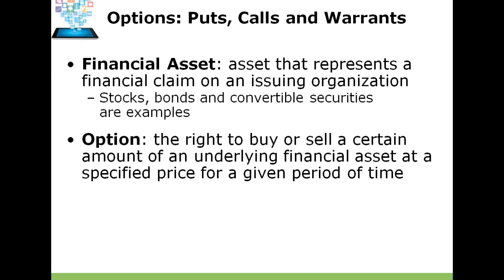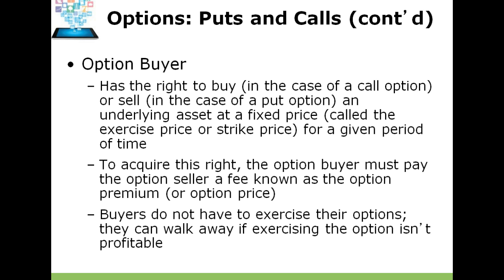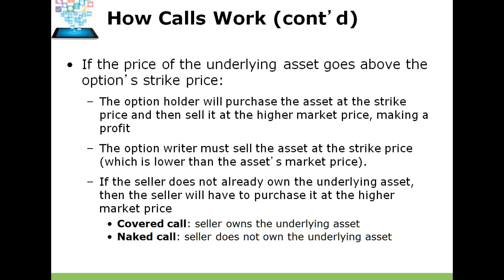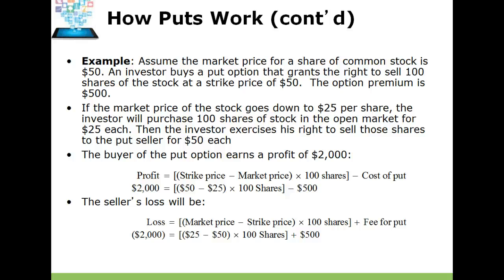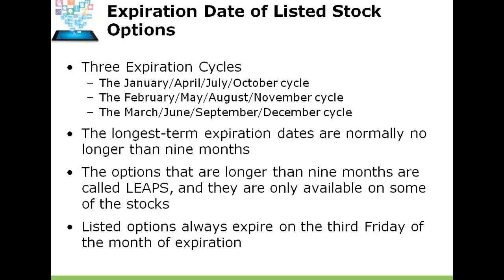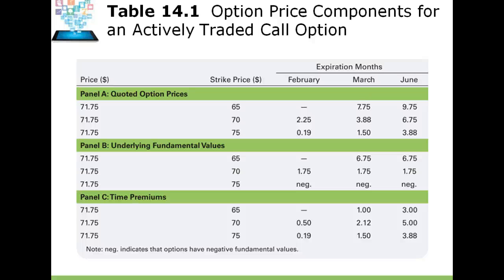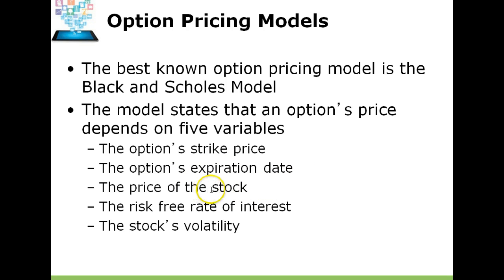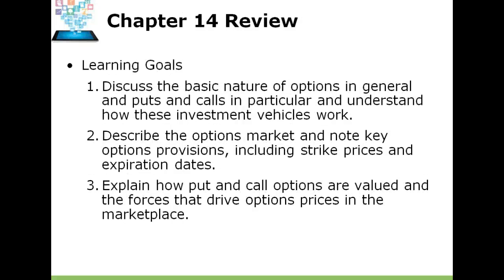Stock Options Chapter 14